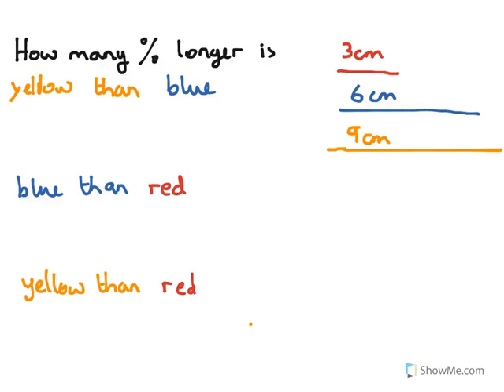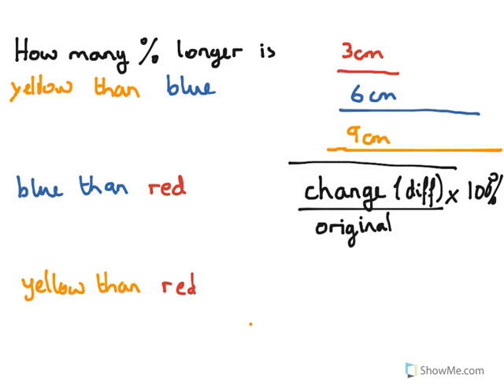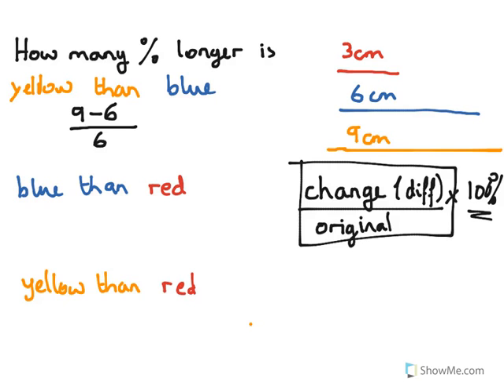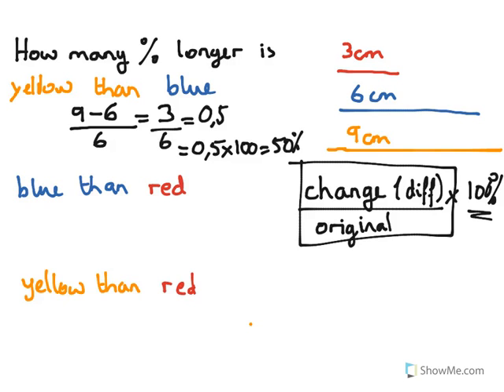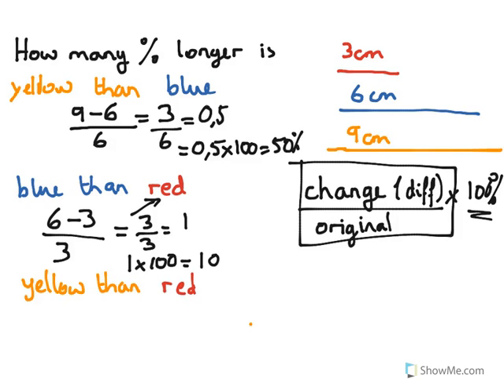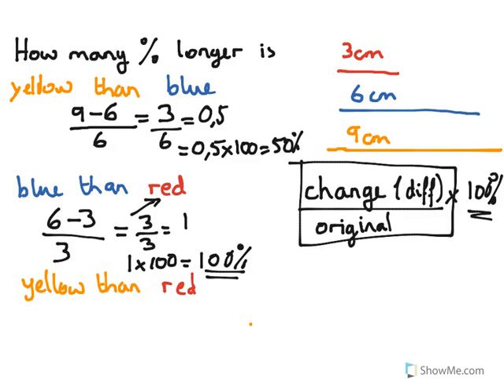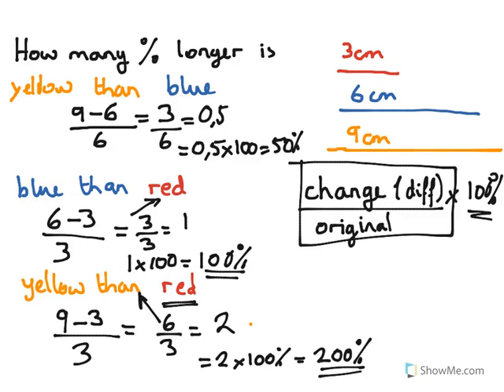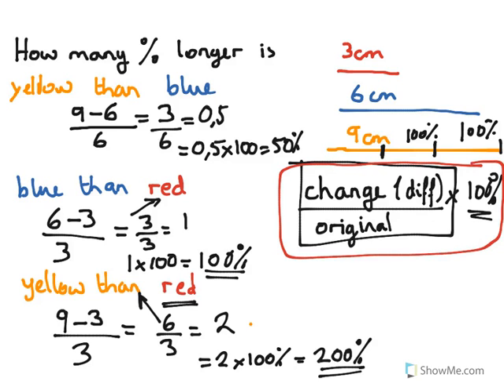Year 7, 8, 9 more than 100%. Percentage change = difference/original *100%